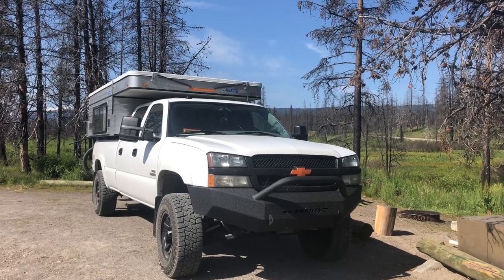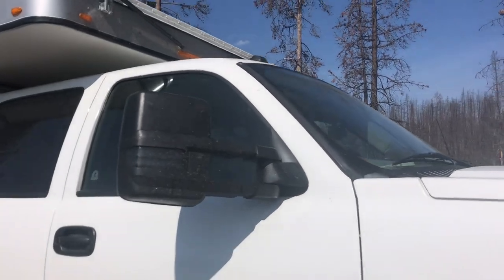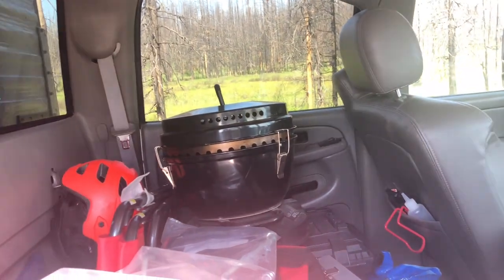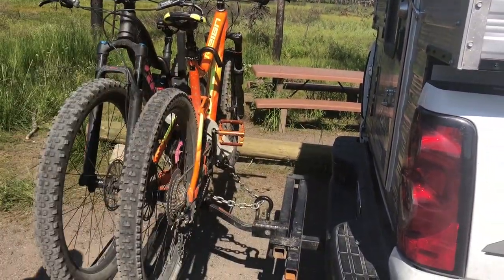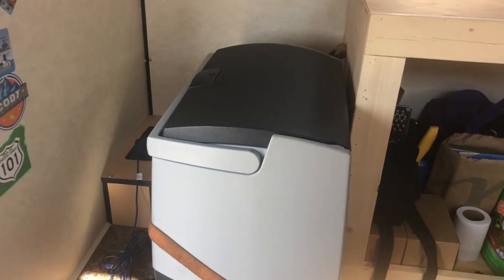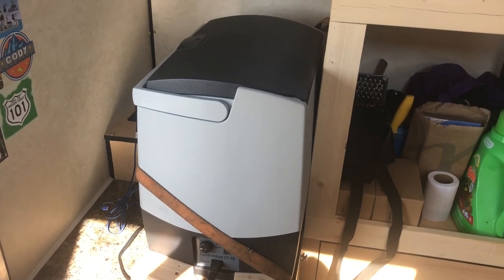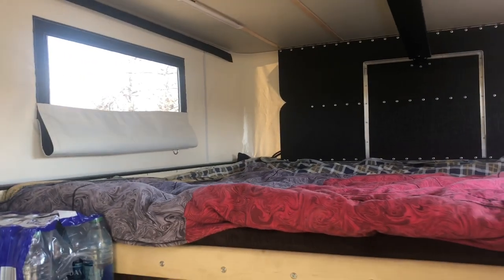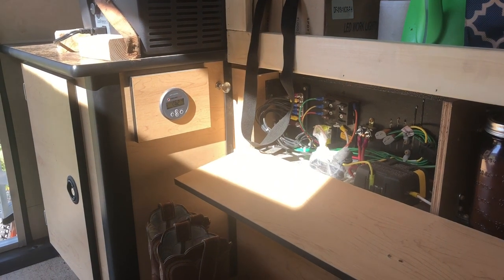Our Four Wheel Camper Tour!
A quick tour of our camper set up!